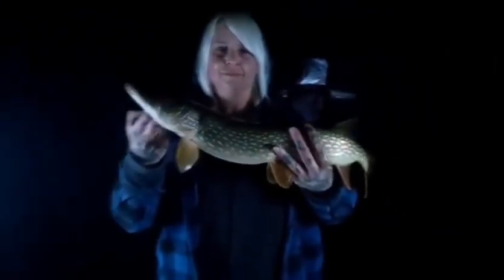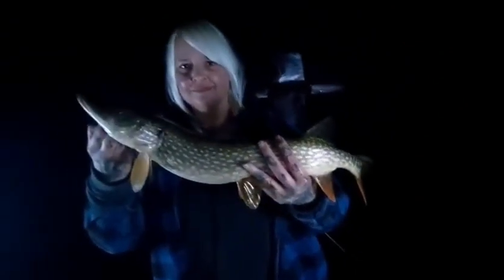Awesome underwater pike strikes!!! Ice Fishing Jackfish Lake, Alberta.